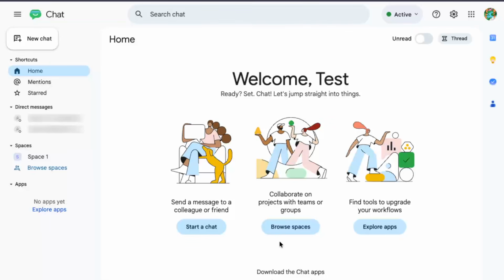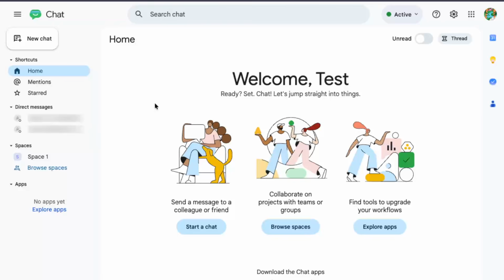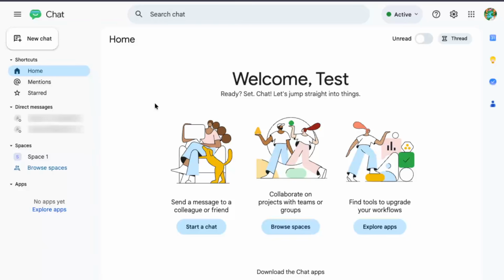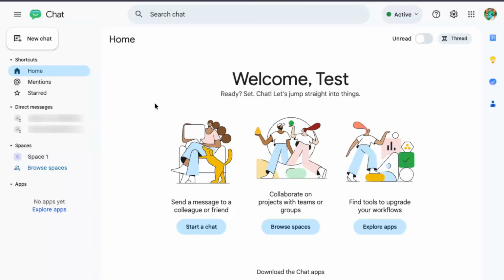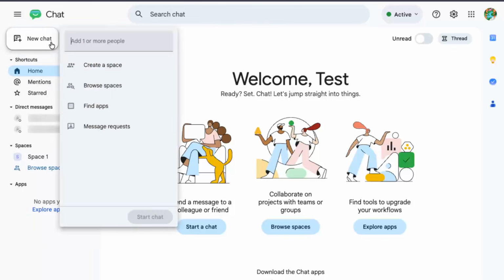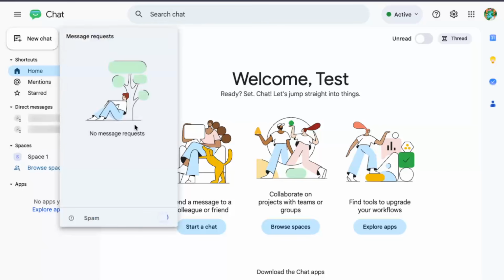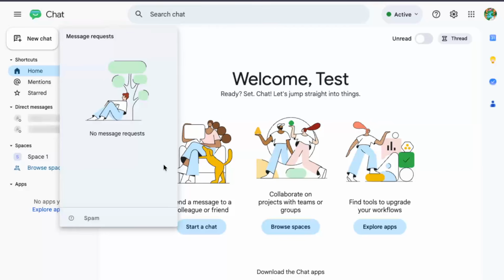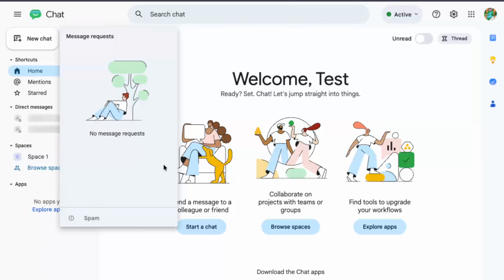How to Check if Message Request Accepted in Google Chat [2026] | Step-by-Step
Learn how to check if a message request was accepted in Google Chat with this updated, step-by-step walkthrough. If you've sent a message to someone outside your organization and aren't sure whether they've accepted your request, this tutorial shows you exactly where to look and what each status means. We'll cover the request pending state, how accepted requests appear in your chat list, and how to tell if someone has ignored or declined your message. This method works with the current version of Google Chat across both desktop and mobile. No guesswork — just a clear process you can follow in minutes.